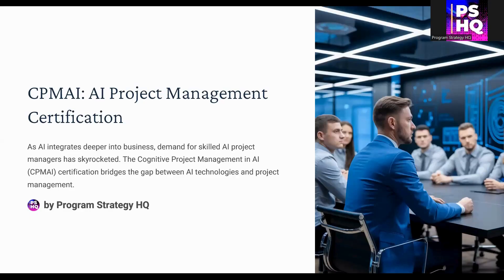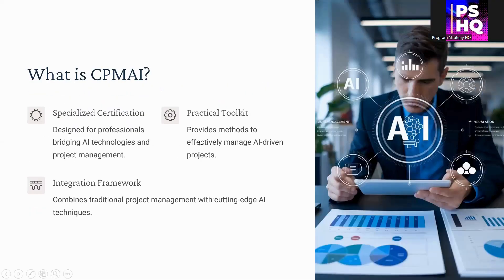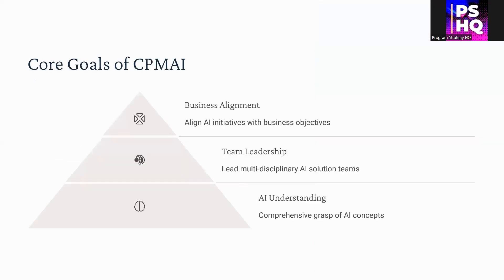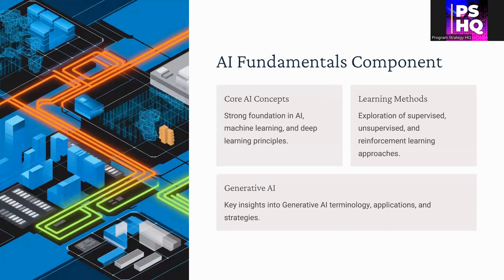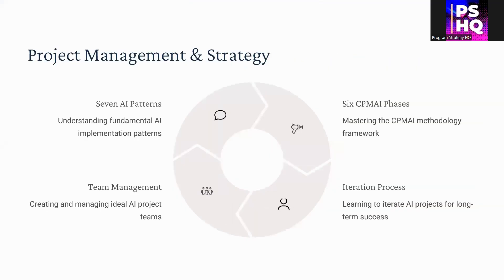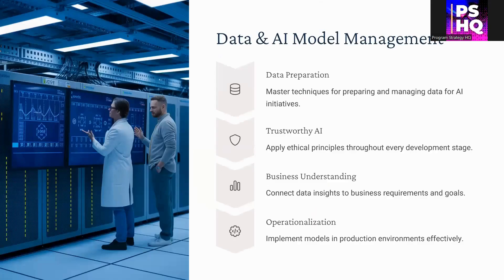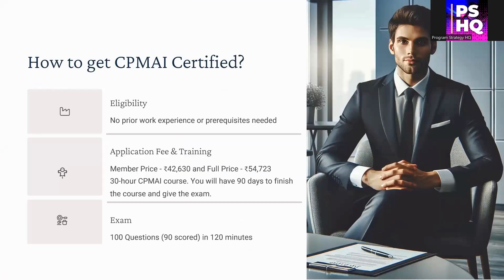CPMAI || AI Project Management Certification from PMI || What you need to Know?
CPMAI || AI Project Management Certification from PMI

Looking to lead AI & ML projects with confidence? The CPMAI (Cognitive Project Management for AI) certification blends agile best practices with data-driven project management. Perfect for PMs breaking into AI!

📌 Learn about:
✔️ What is CPMAI?
✔️ Who should get certified?
✔️ Key benefits for AI project managers
✔️ Why it's different from traditional PMP/Agile courses

🔍 Ideal for Project Managers, Data Scientists, and AI Professionals.

Books I read and Refer for Project Management & Agile:
Headfirst Agile
Agile Estimating and Planning
SAFe 5.0 Distilled
Inspired - Product Management